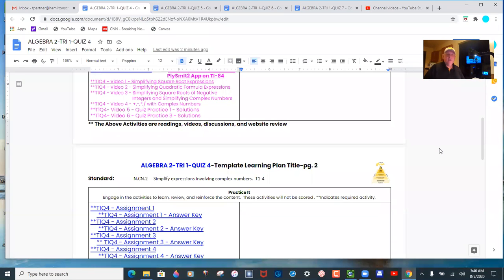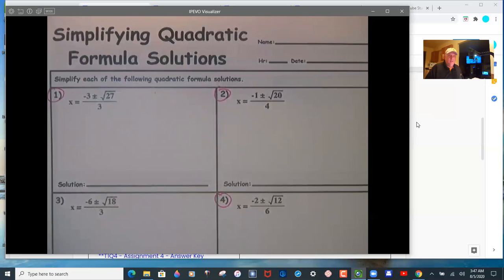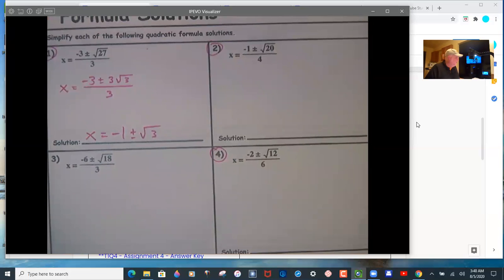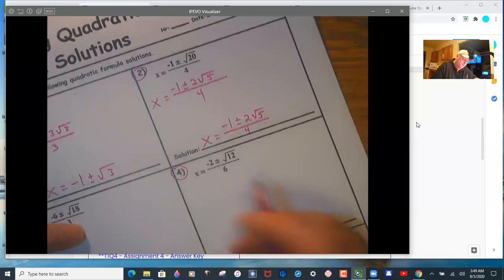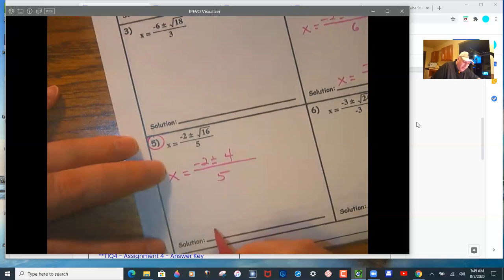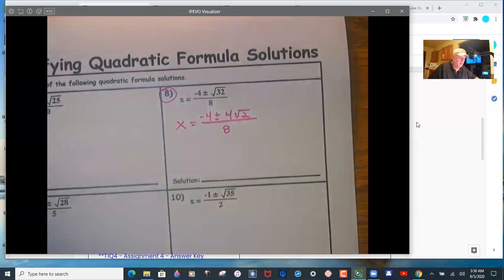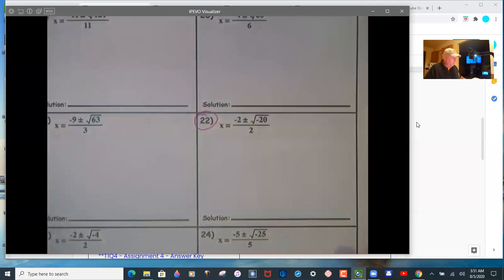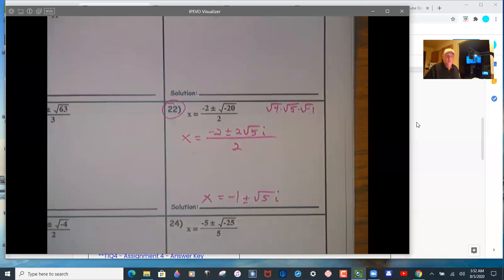Mr. Pertner-T1Q4-Simplifying Quadratic Formula Expressions